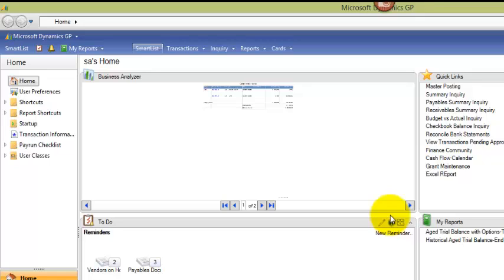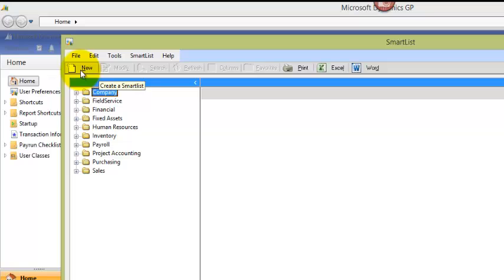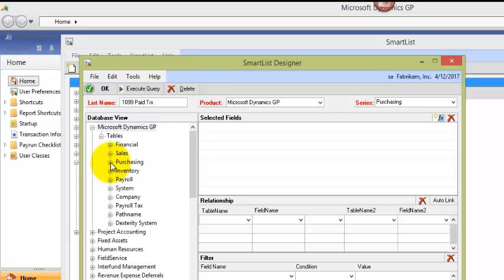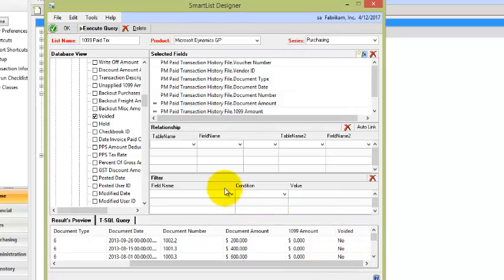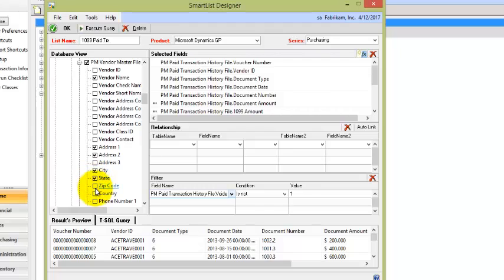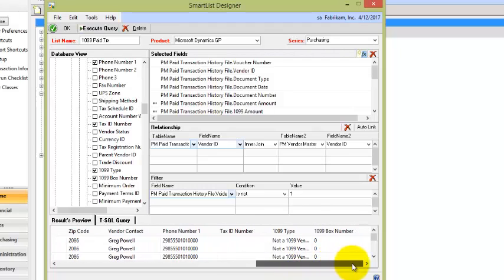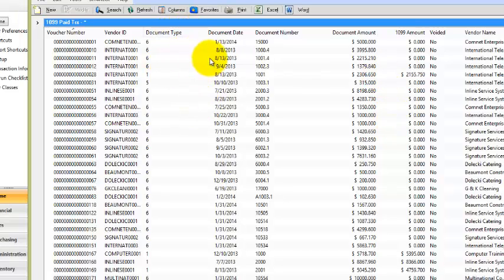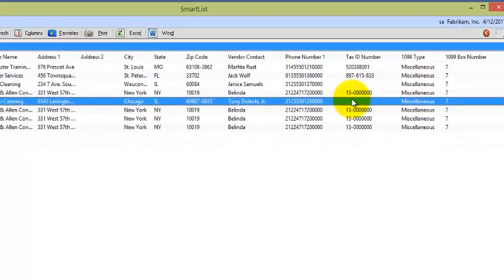1099 Review for Microsoft Dynamics GP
Need to make sure you have all the necessary information for 1099 transactions?

With Microsoft Dynamics GP 2013 SP2 and higher, SmartList Designer can be used to create just want you need.

Watch this video to see how to do it!